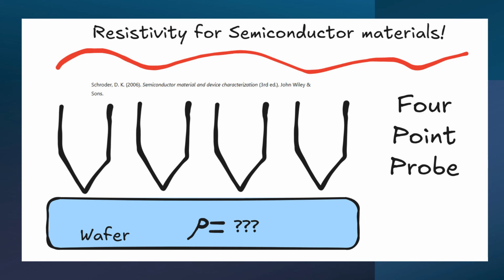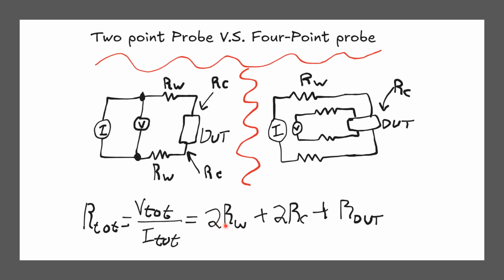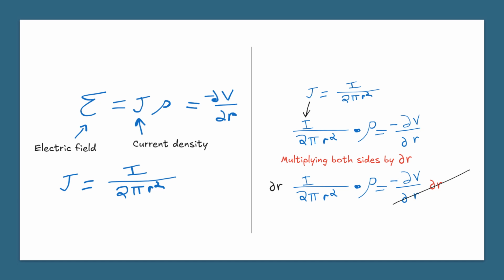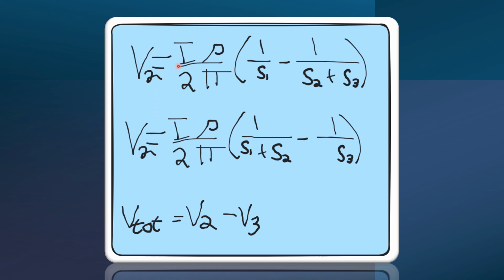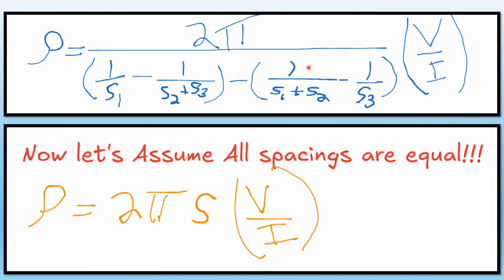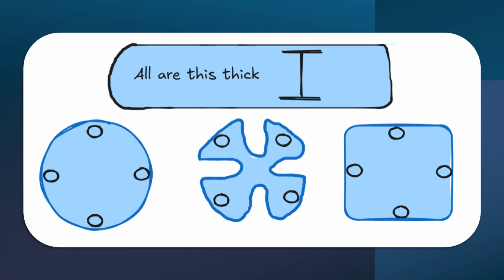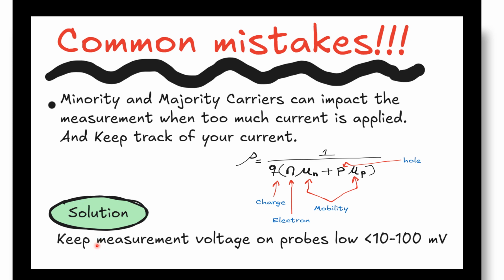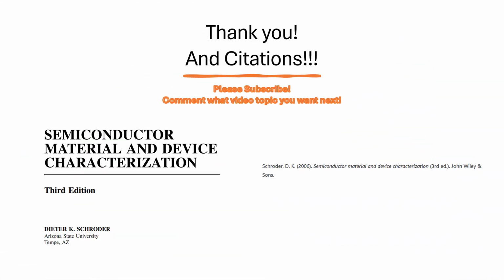Resistivity Measurements for Semiconductor Materials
The purpose of this video is to inform individuals about the importance of using a four-point probe. The following topics are covered:
-Differences between 2 and 4 point probes
-Analysis and equations used for measurements
-Correction Factors when taking measurements